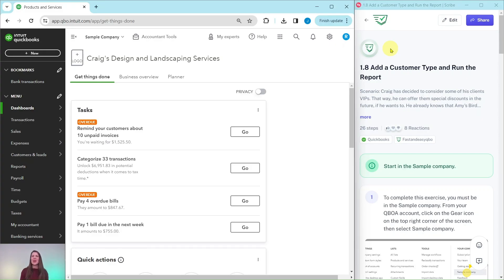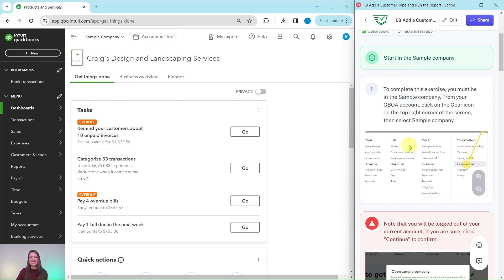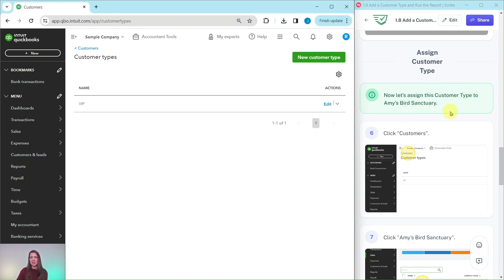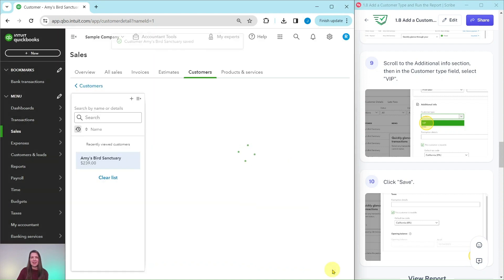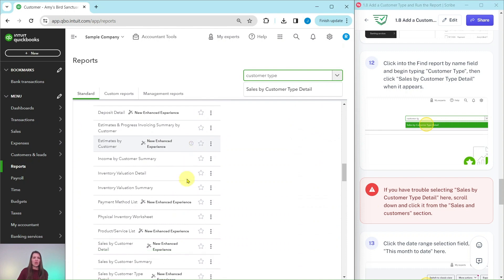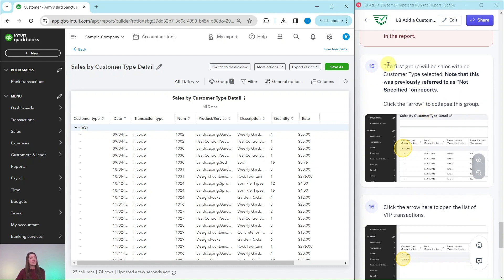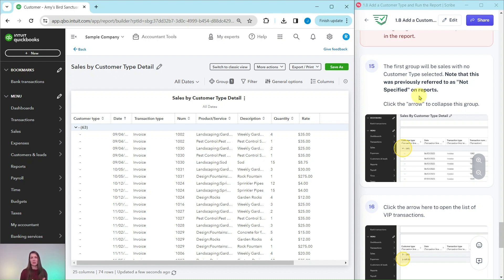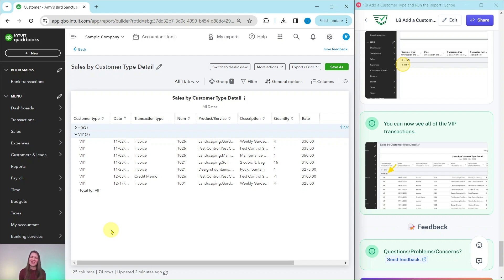Let's Practice QBO - Add a Customer Type and Run the Report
This exercise comes from our basic level ProAdvisor certification course. Get certified in about 5 hours here: